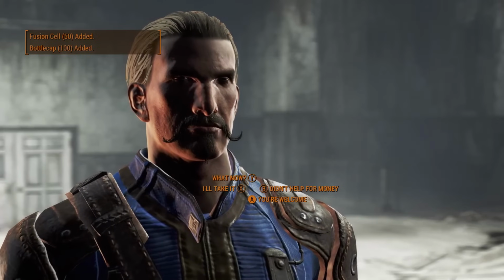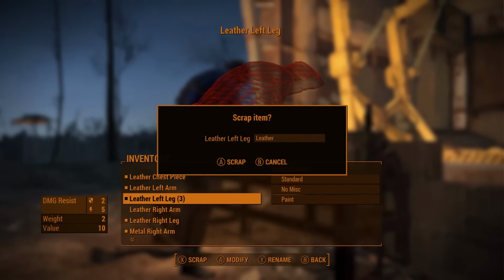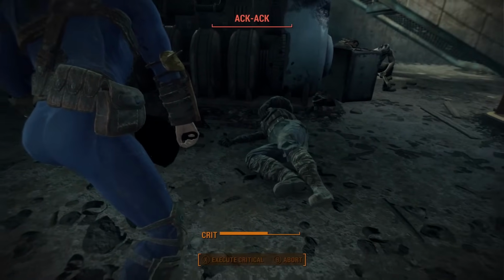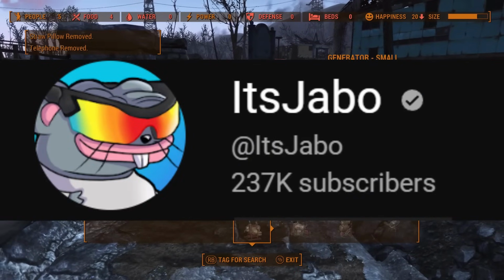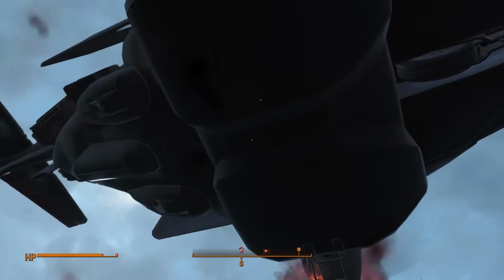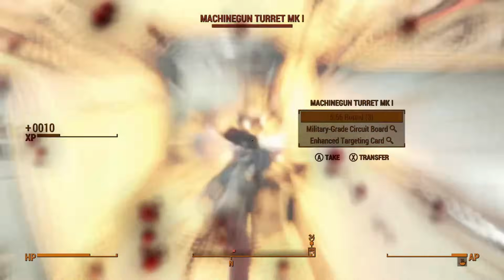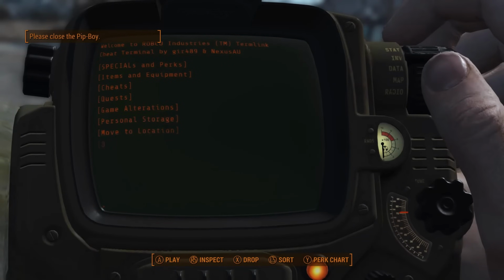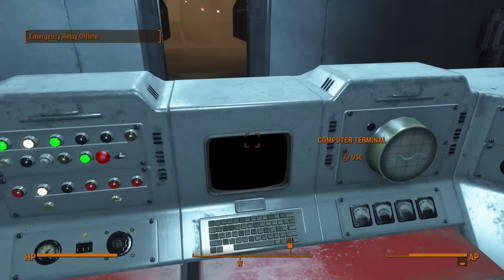Can You Beat Fallout 4 With A Frying Pan?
This isn't going to end how you think